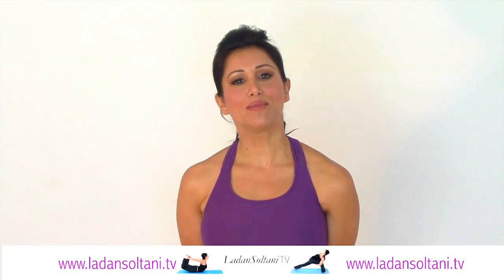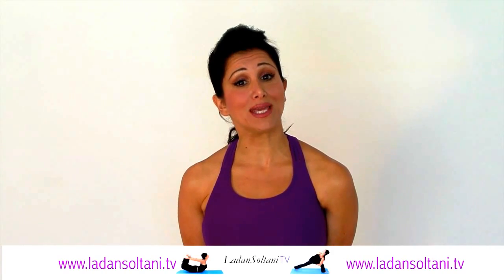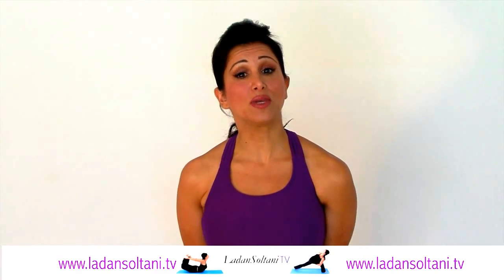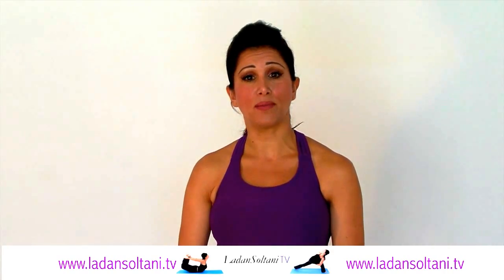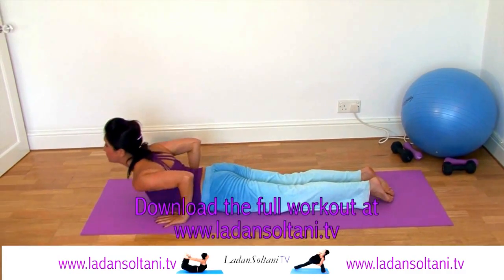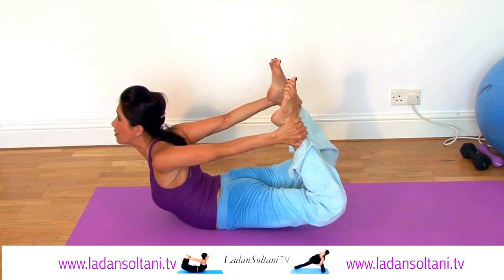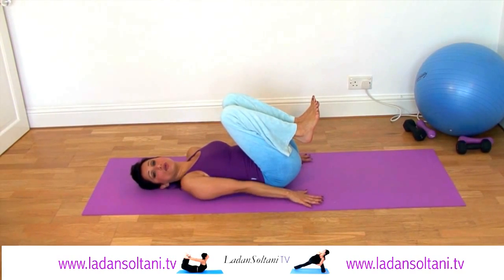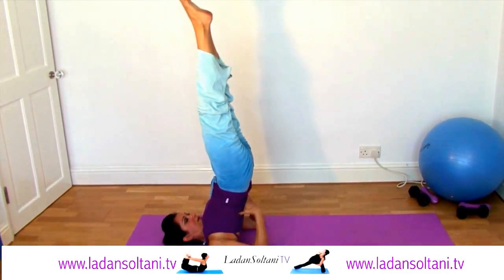Dynamic Yoga Fusion Trailer with Ladan Soltani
Harmonise your body & mind with Ladan's dynamic Yoga practice